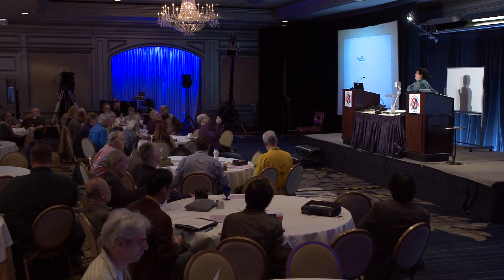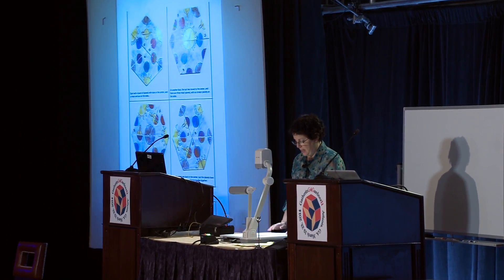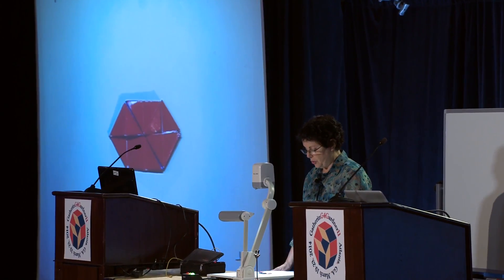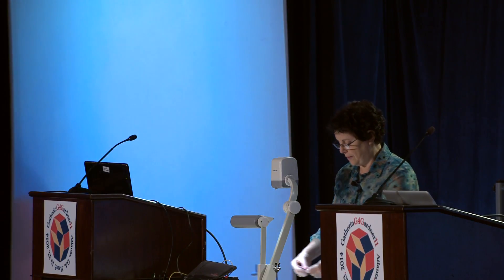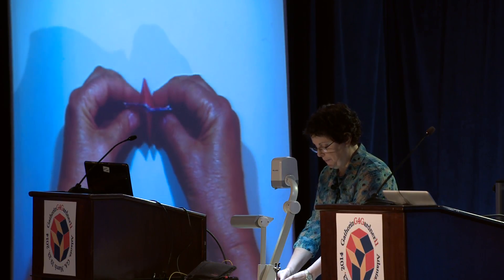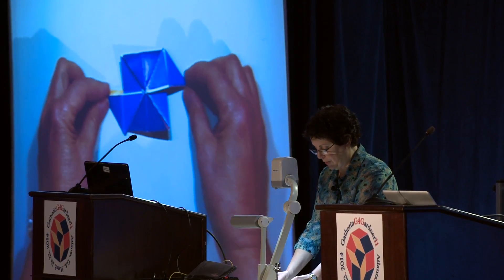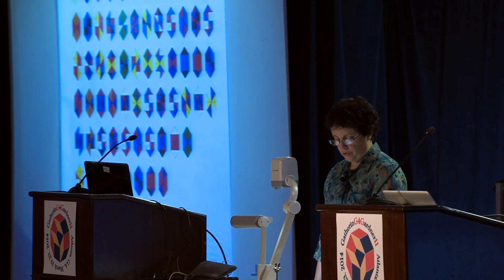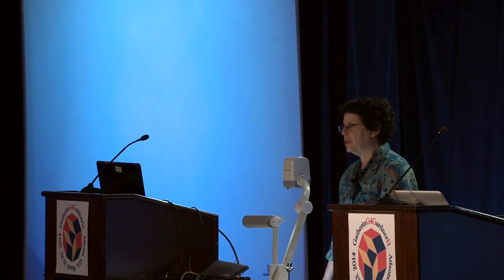Ann Schwartz An Irregular Hexaflexagon 03 22 14